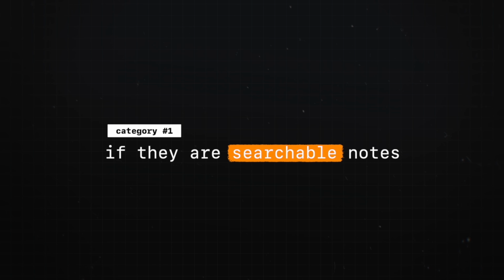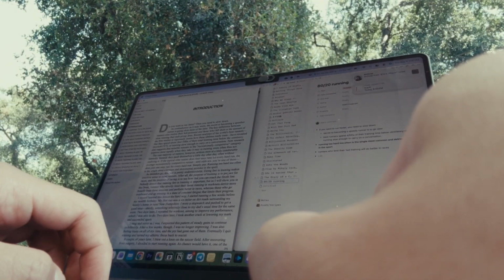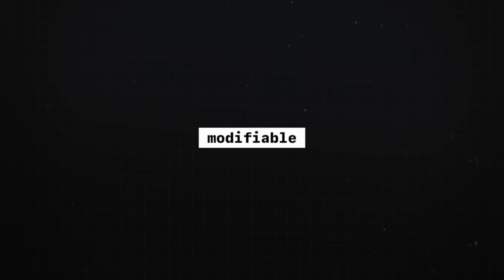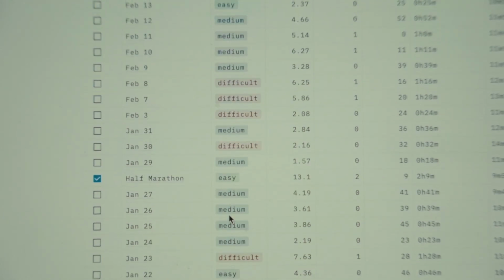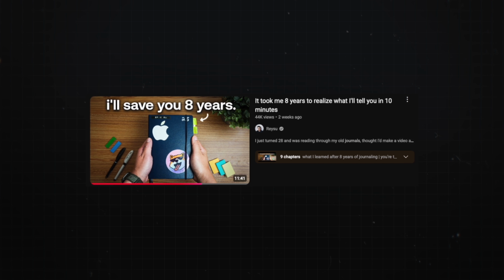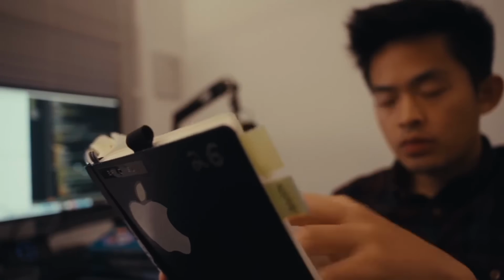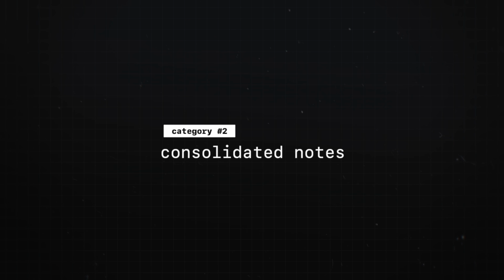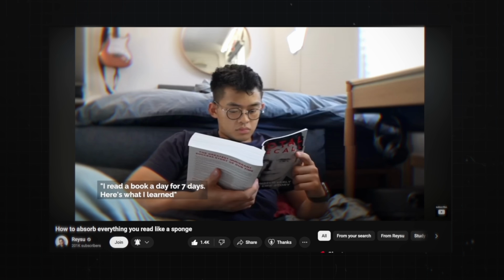the hybrid note-taking system I wish I learned earlier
this is my system for analog and digital notes. I've been using a combination of both for a decade now and this is what works for me. Hope you find this valuable.

Outline:
0:00 my two part second brain system
0:24 when to use digital notes
2:00 my favourite tool to take notes digitally
3:56 warning for digital notes (and my solution)
6:55 the app I use for digital notes
7:40 why analog notes still matter (and my setup)
12:05 why i always carry a pocket notebook

title options:
1. a complete guide to digital and analog note-taking
2. my two-part system for journaling and notes
3. how I separate digital and analog notes
4. my two-part second brain system (to never forget anything)
5. digital vs analog note taking (which one is better)